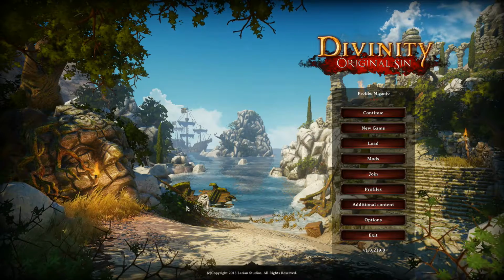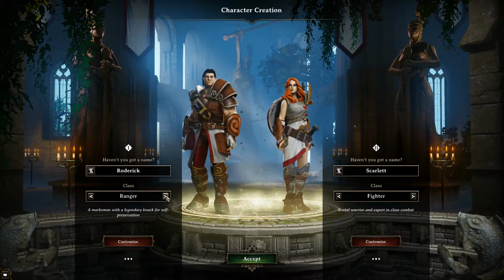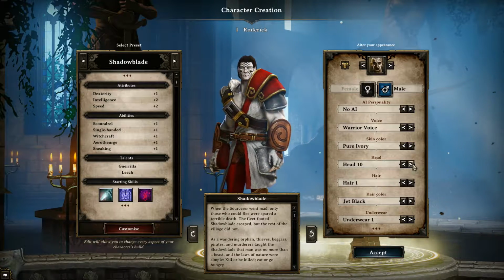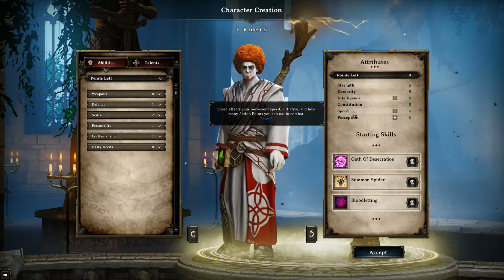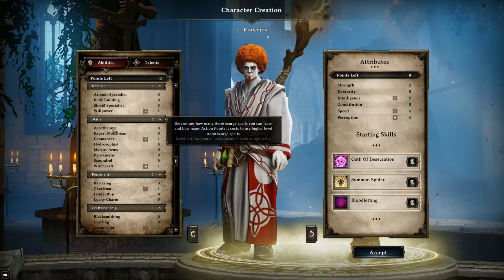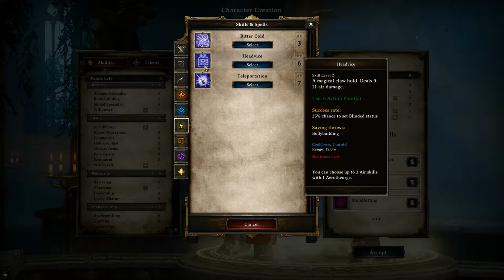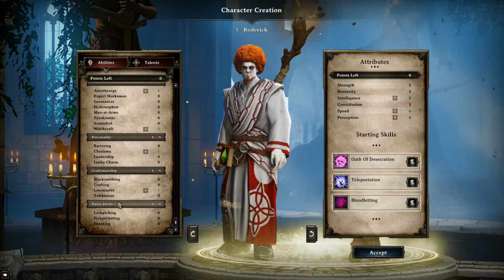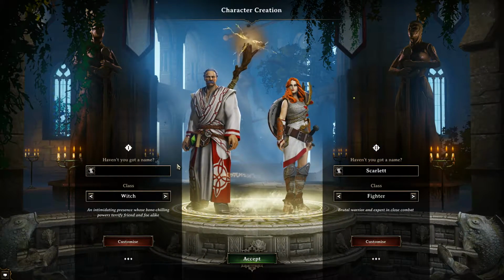Divinity: Original Sin - Co-Op #0 (Intro)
The preview episode of my new let's play where I explain the key stats and create my charactor.  I will be playing this with Acubane where we will hopefully bring the story to life whilst showing off thie wonderful game